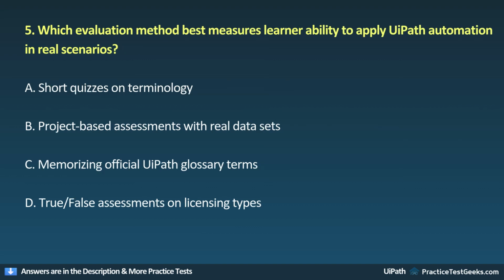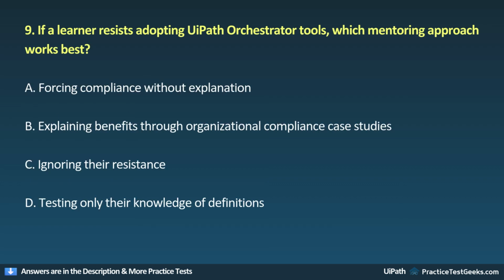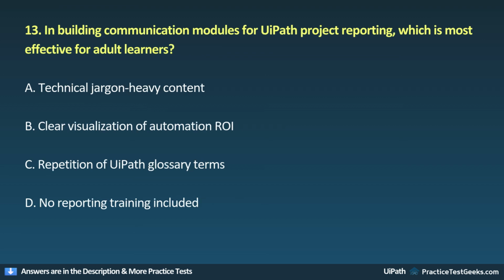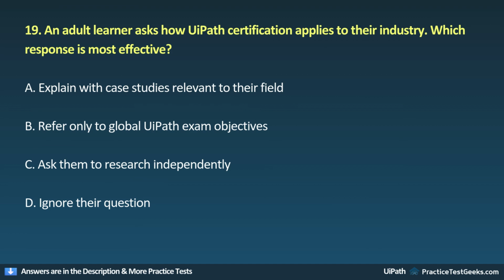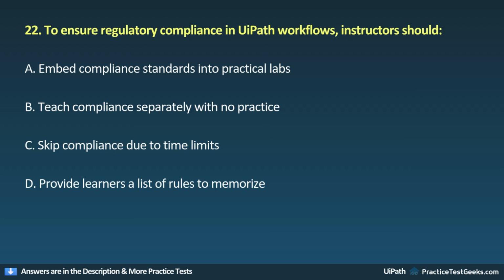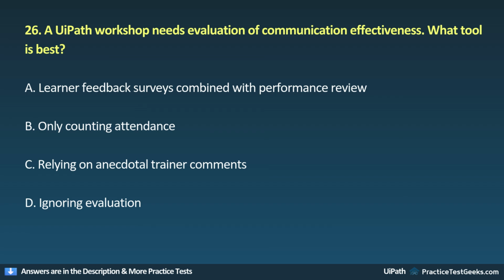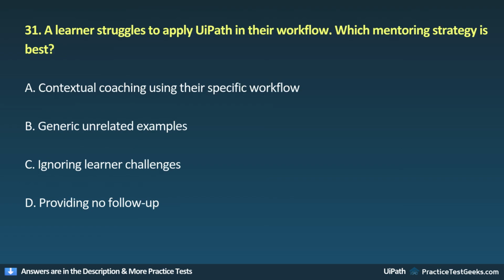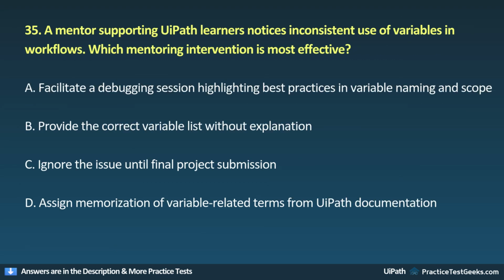UiPath Practice Test 2026 Robotic Process Automation Developer Certification Exam Questions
Prepare for your UiPath certification exam with comprehensive practice questions and test preparation strategies for 2026.